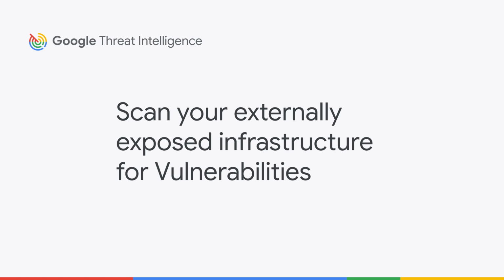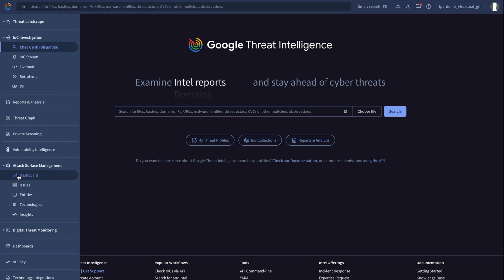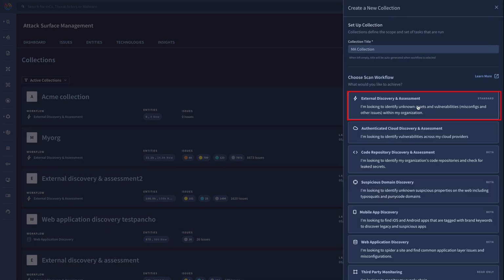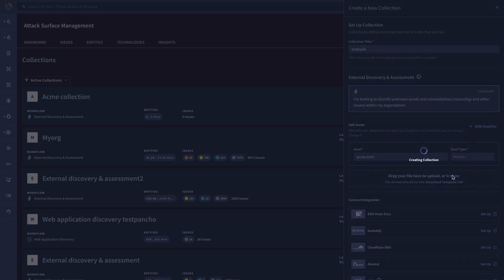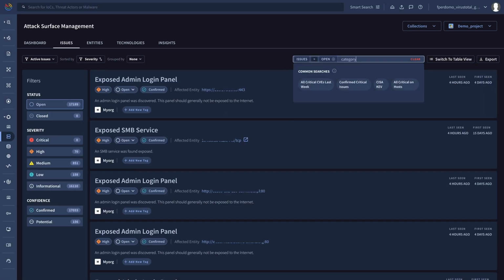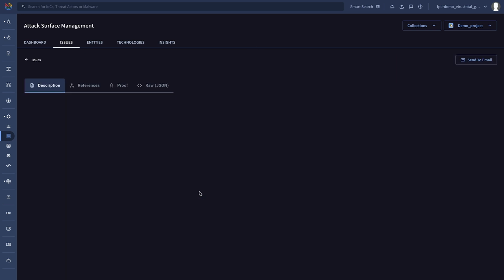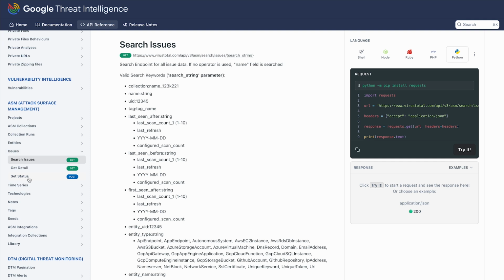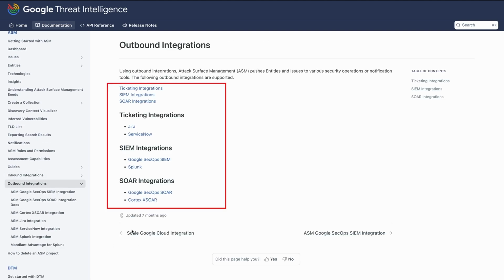Google Threat Intelligence Use Case: Scan Your Externally Exposed Infrastructure for Vulnerabilities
This video demonstrates how to use the Attack Surface Management (ASM) feature to identify vulnerabilities across your organization's external infrastructure. Learn to set up collections, such as an External Discovery & Assessment, and apply filters to locate potential issues on your assets. We'll also briefly cover API integration for advanced monitoring.